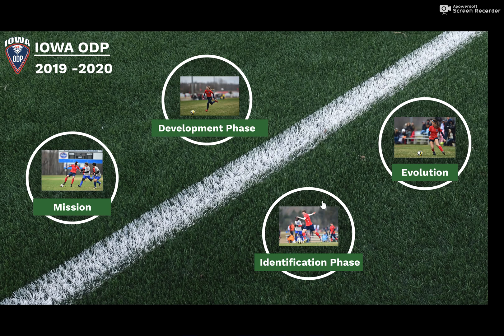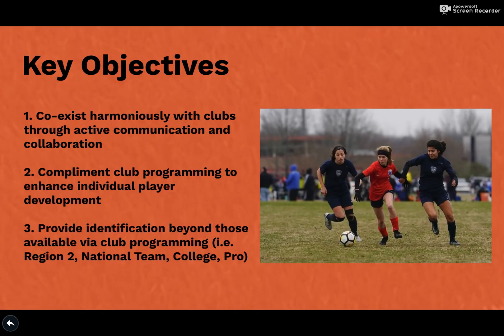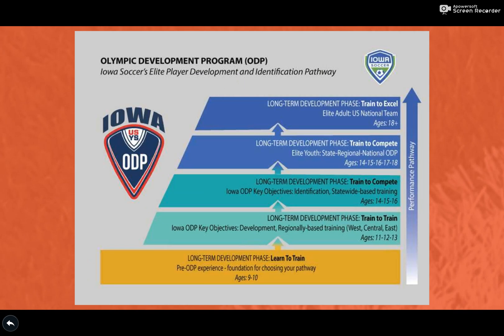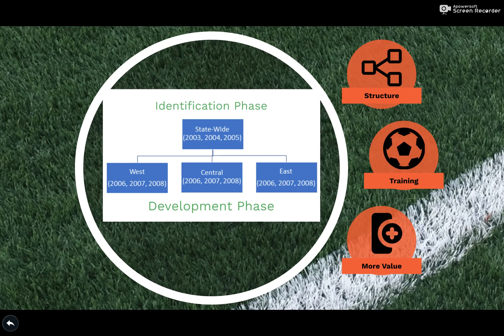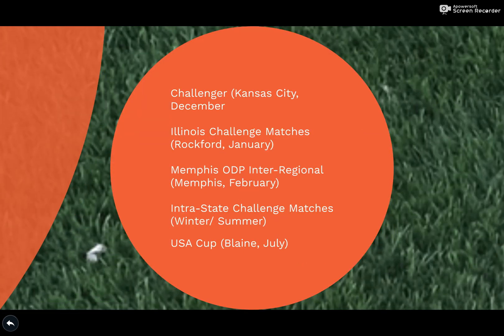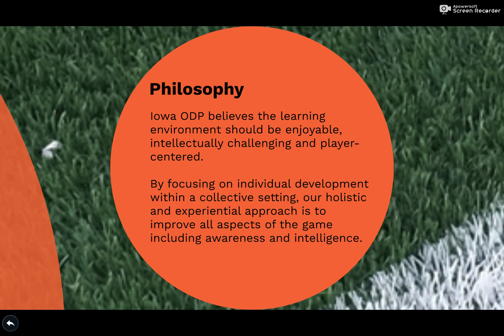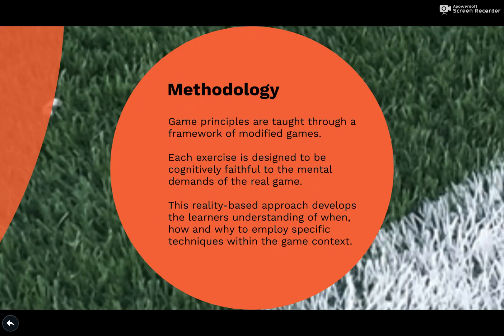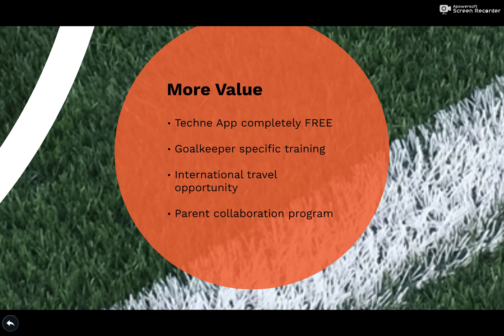Iowa ODP Development Phase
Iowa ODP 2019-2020